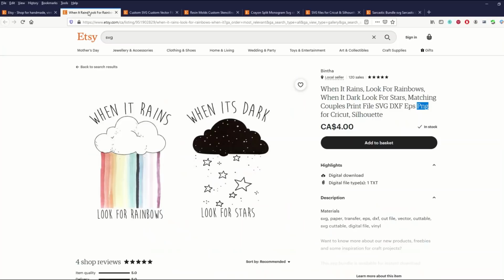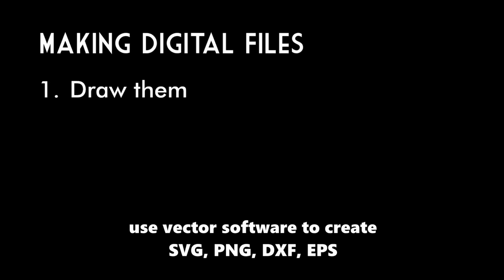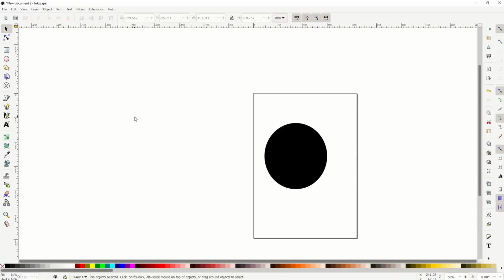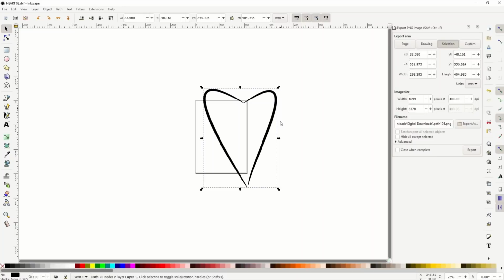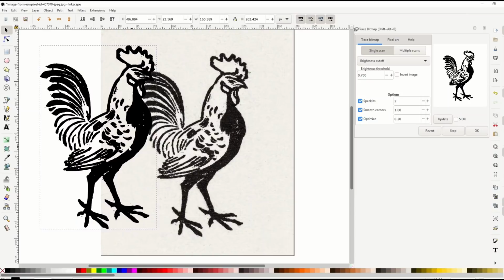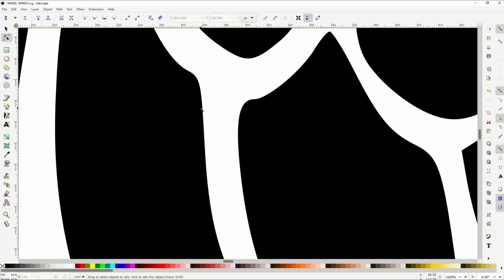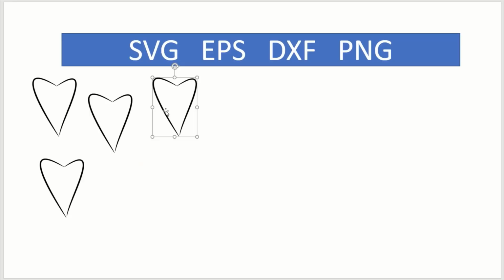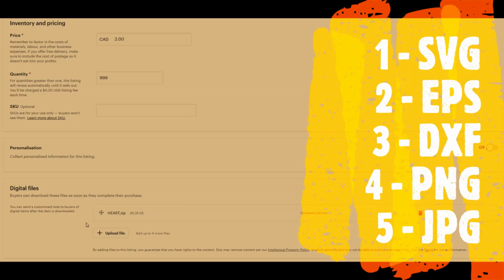MASTERCLASS - HOW TO MAKE & SELL DIGITAL FILES on ETSY - SVG, EPS, DXF, PNG Creation & Sales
Are you interested in creating and selling digital files on Etsy?  It can be frustrating and intimidating if you are starting out and not sure how to actually make the files.

Here's a deep dive walkthrough where I cover how to make the digital files (SVG, EPS, DXF and PNG files) using free software. I also cover how to bundle them up and list them on Etsy.

Timestamps:
00:00 Introduction
01:24 Overview
04:58 Example of Listing
07:27 Drawing Images
19:40 Tracing Images
24:54 Modifying Images
29:05 Zipping the Files
31:19 Etsy Listing Thumbnails
34:47 Trademarked Listings
35:43 Listing on Etsy